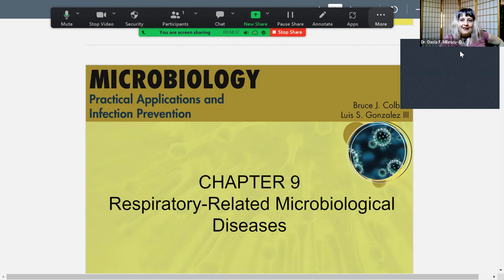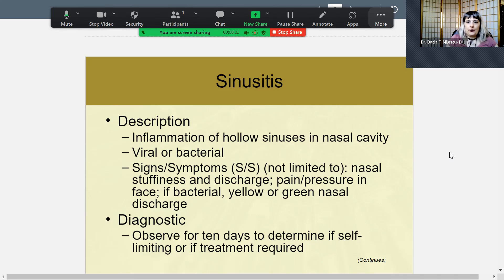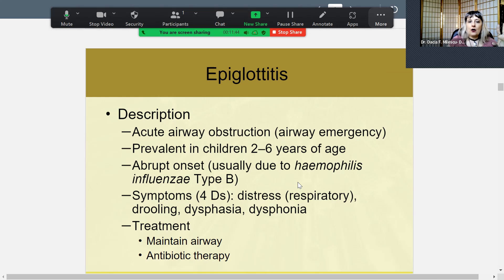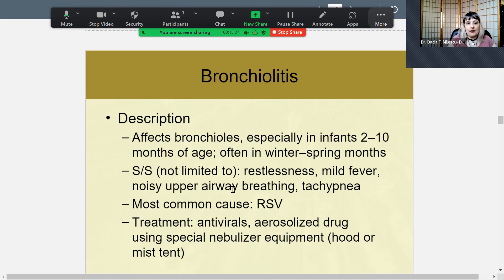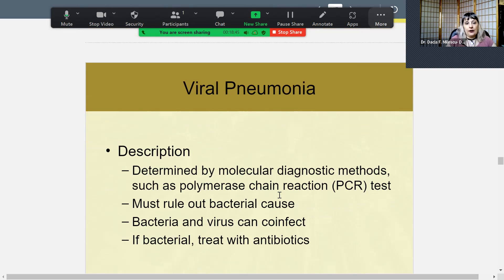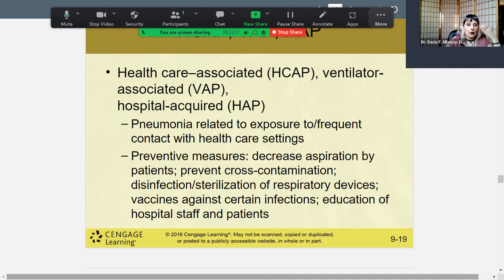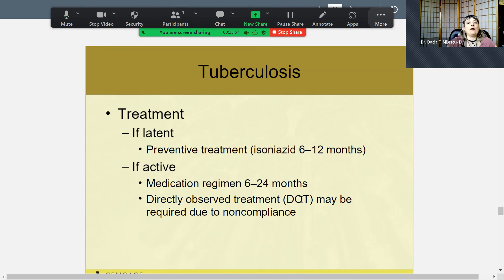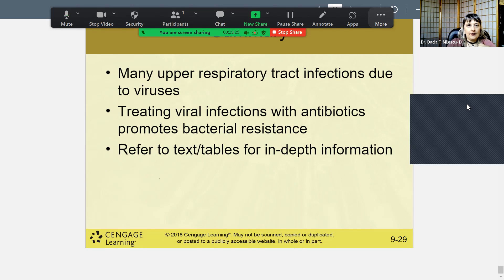Microbiology- Respiratory Infection Overview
A very basic beginner look at all the respiratory infections.